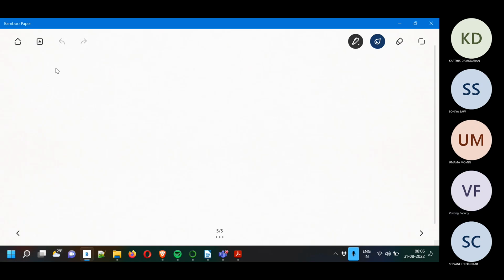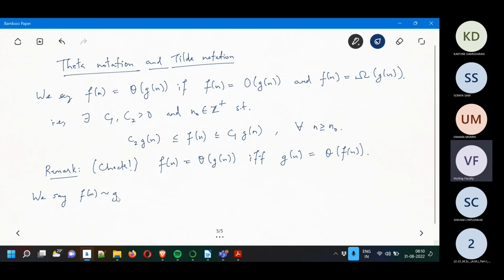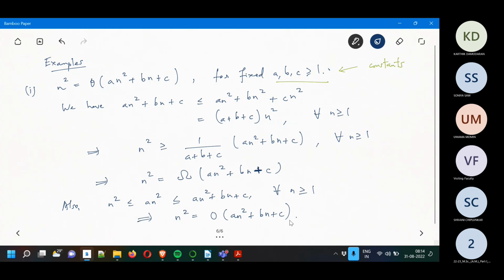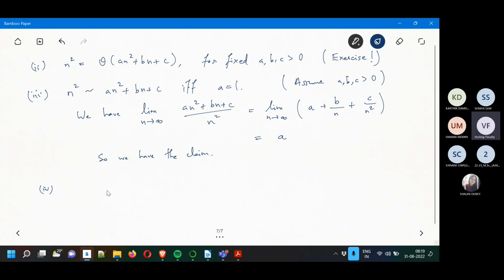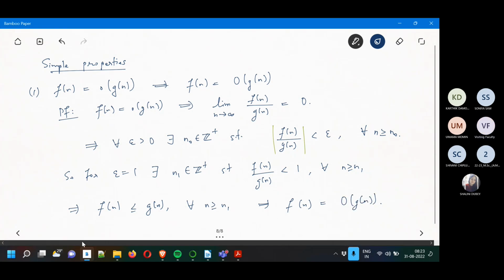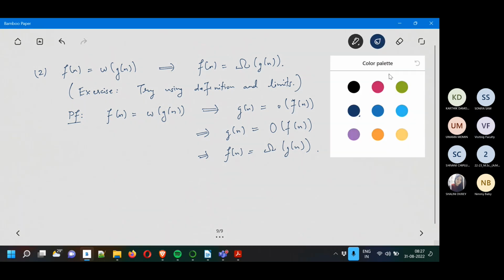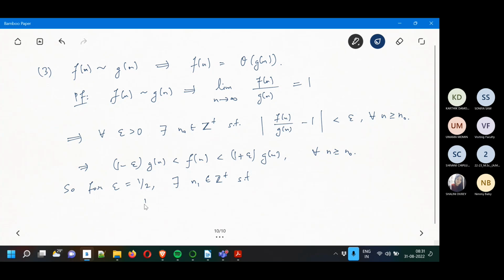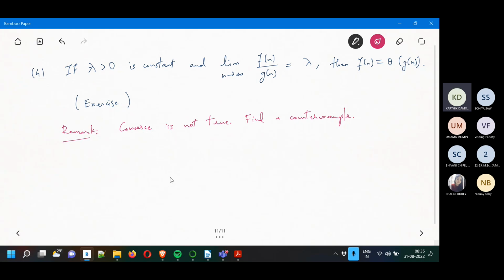DSA 01 Growth of Functions - Part 2